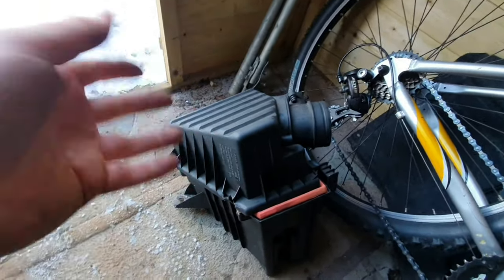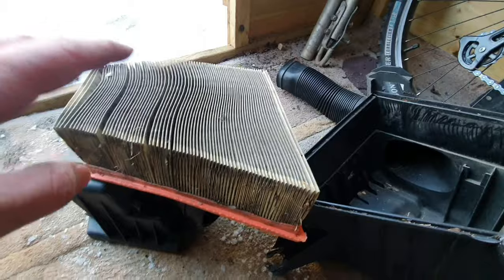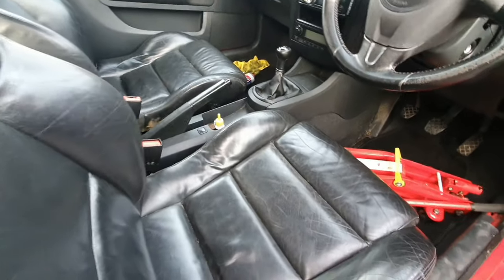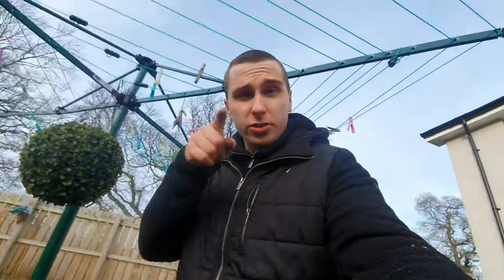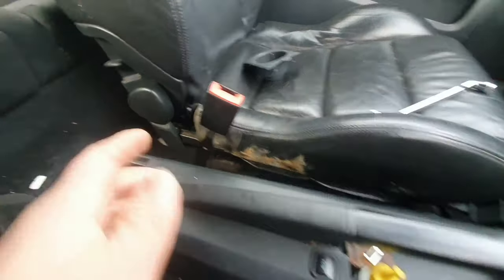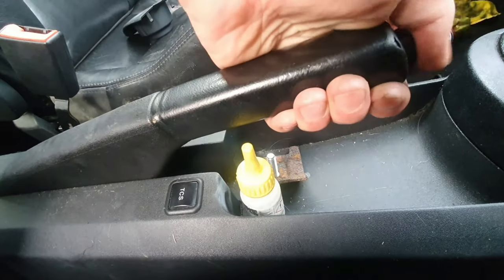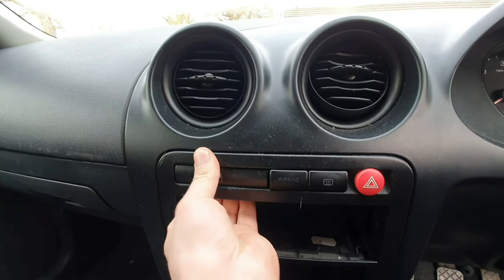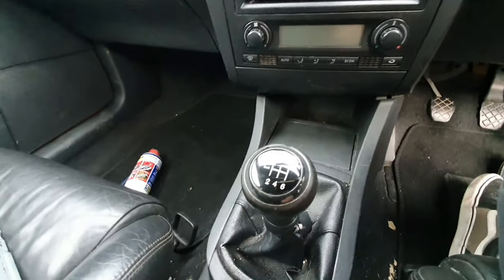Fixing The Neglected Seat Ibiza 1.9 TDI